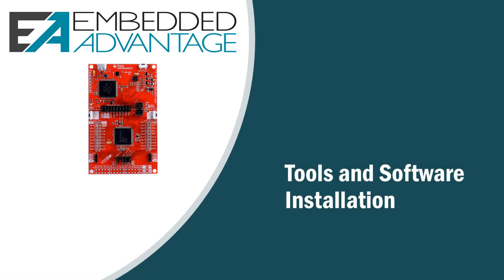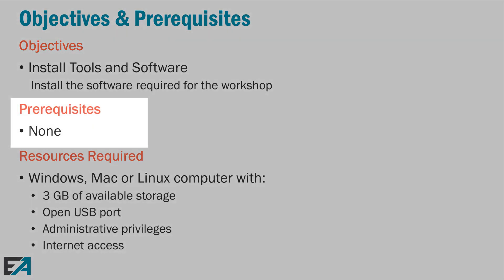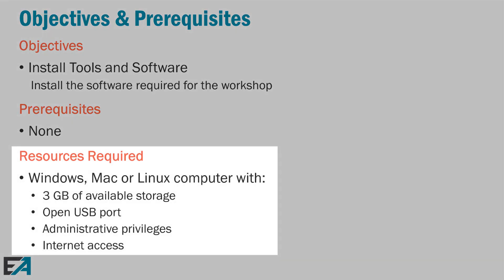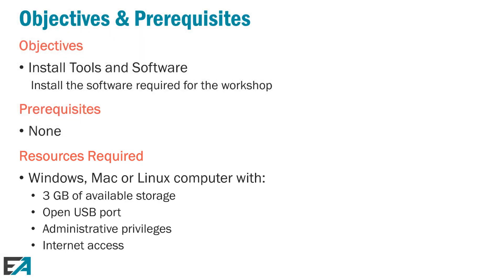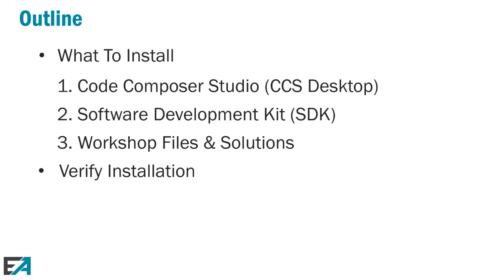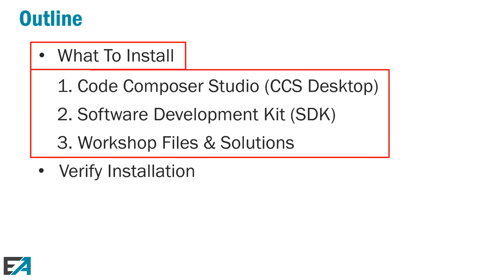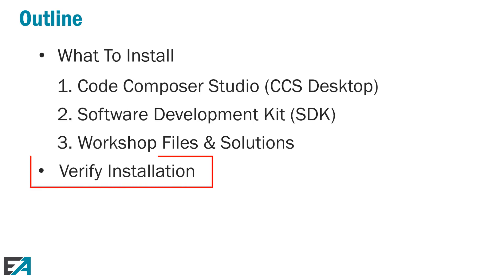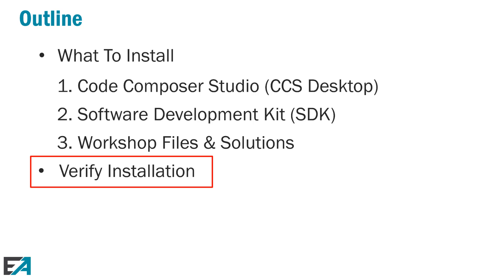Getting Started with TI-RTOS: Chapter 1—tools/SDK installation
Chapter 1 covers these topics and answers these questions:

*What to Install*

 * CCS Desktop for Windows, Mac and Linux
 * CCS Cloud
 * Device Family Software libraries (or the SDK)
 * TI-RTOS workshop labs and solution files

*Code Composer Studio (CCS desktop)*

 * How do I download Code Composer Studio (CCS)?
 * How do I install Code Composer Studio (CCS)?
 * How do I check for CCS updates?

*Software Development Kit (SDK)*

 * How do I download and install a Simplelink Software Development Kit (SDK)?
 * How do I download and install SimpleLink Academy?

*Workshop Files and Solutions*

 * Where do I find the labs/solutions files for the TI-RTOS workshop?
 * How do I install the labs/solutions files for the TI-RTOS workshop?

*Verify Installation*

 * How do I verify that CCS and the SDK and labs/solutions files are properly
   installed?
 * How do I build the OOB demo successfully?

*Lab 1 – Installation*

 * The lab is actually all the steps in this entire chapter
 * How do I install the SDK? Libraries?